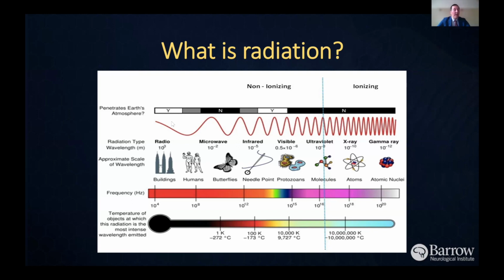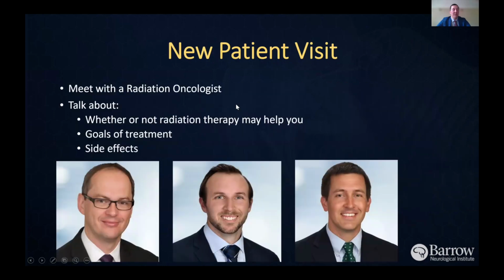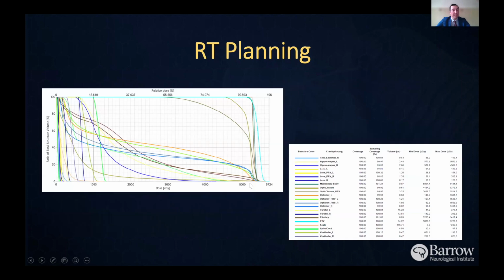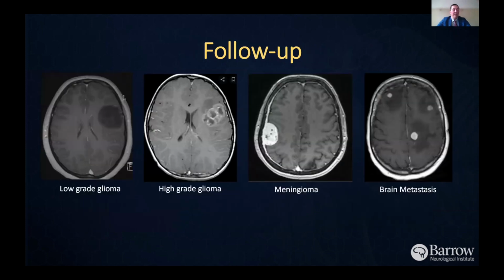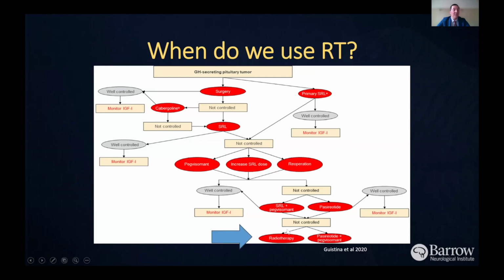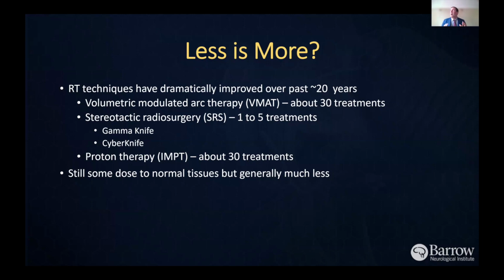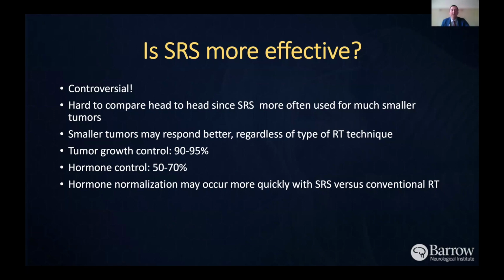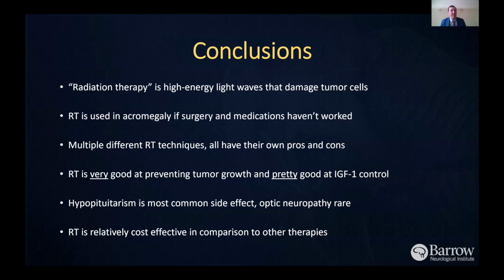2024 Radiation Oncology, Dr. William Kennedy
Acromegaly Community and Barrow Neurological Institute are proud to present Radiation Oncology.